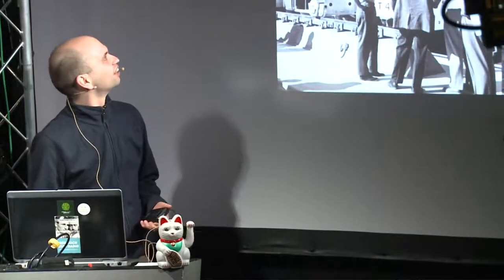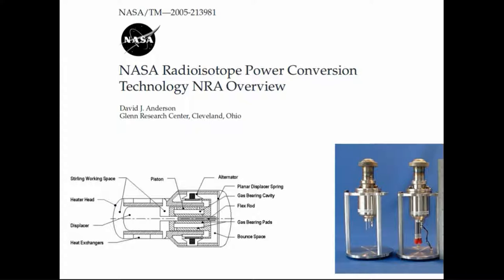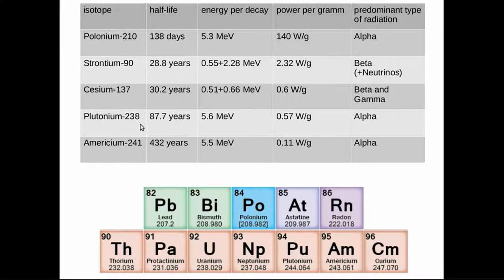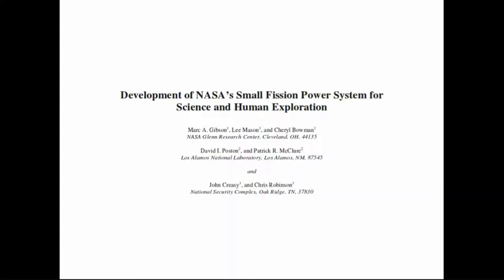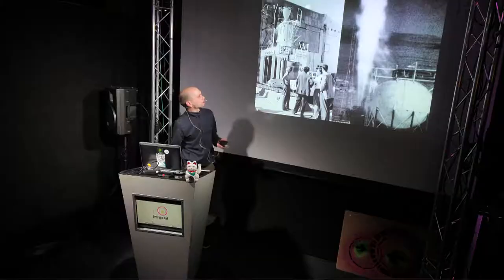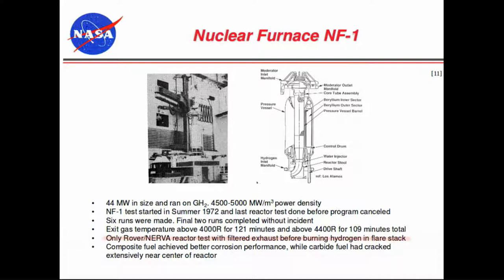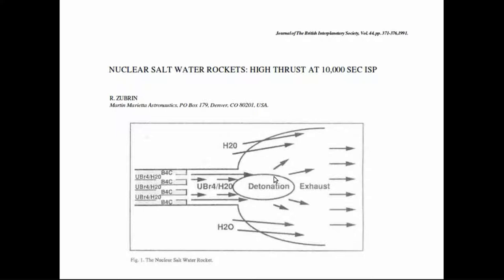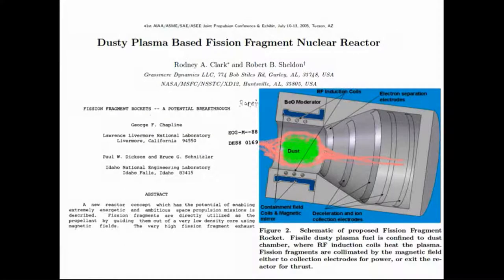Nuclear Power in Space